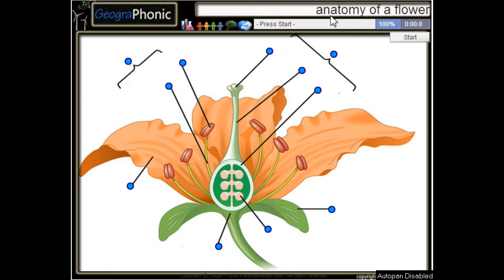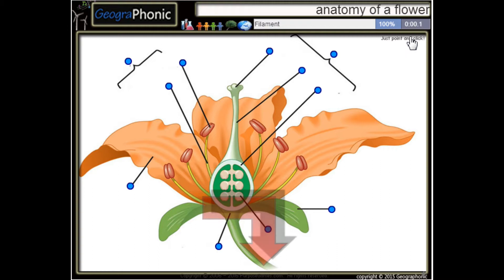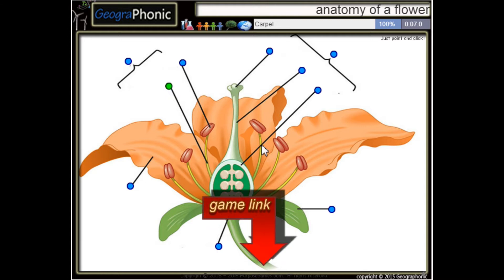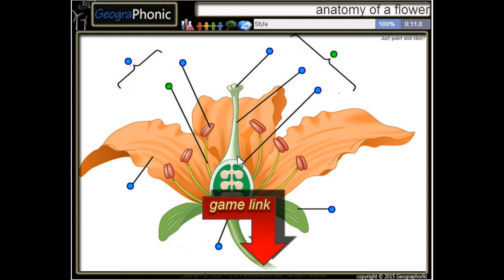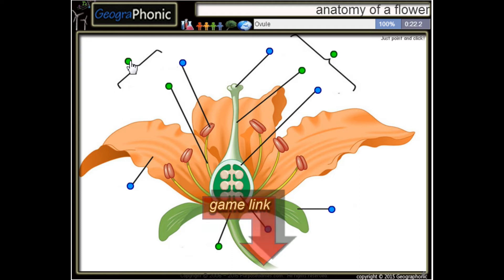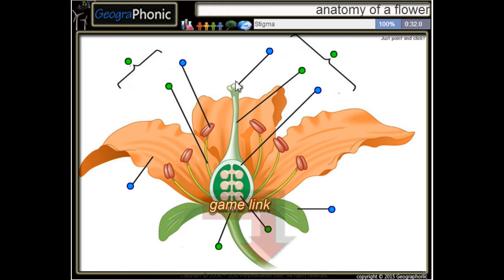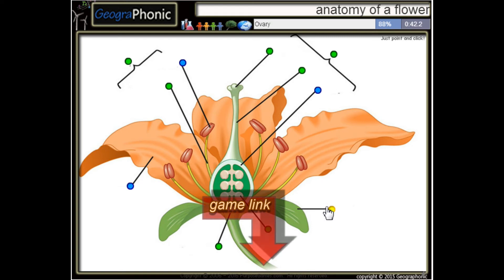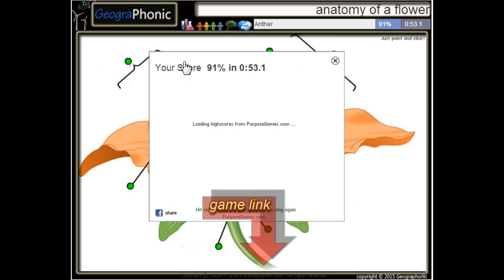Anatomie d'une fleur, étamine, filament, anthères, la stigmatisation, anthères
Anatomie d'une fleur, étamine, filament, anthères, la stigmatisation, anthères, de l'ovaire, l'ovule, pétale, sépales

Anatomie d'une fleur
étamine
filament
anthère
stigmate
style
ovaire
carpelle
pétale
réceptacle
ovule
sépale

Mots Anatomy, la science, la biologie, les fleurs, la nature, la flore, le style, fleur, de l'ovaire, Filament